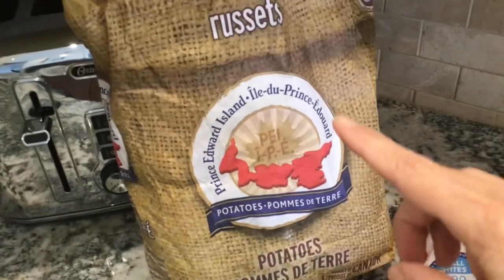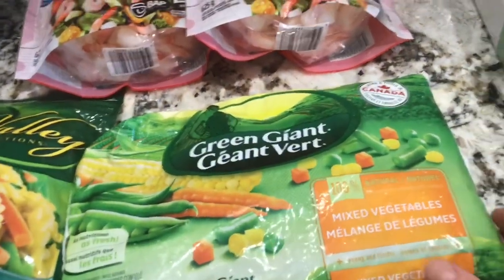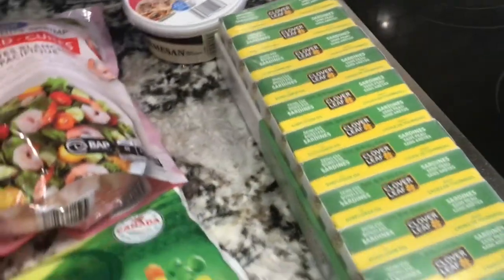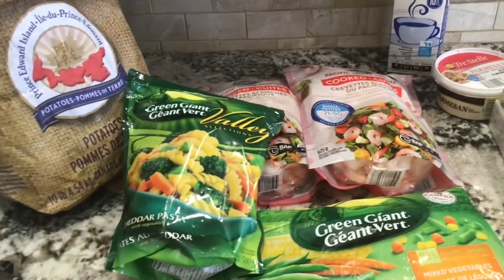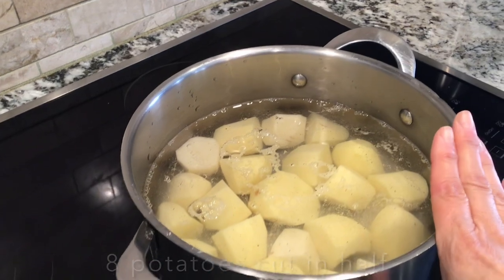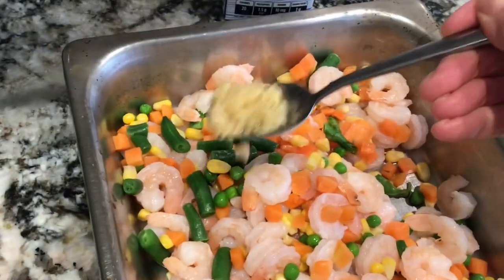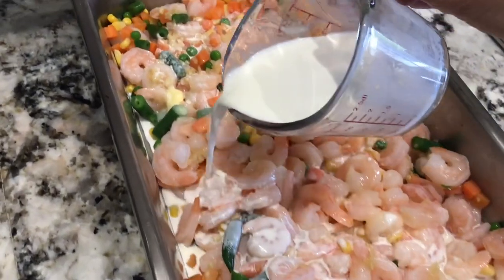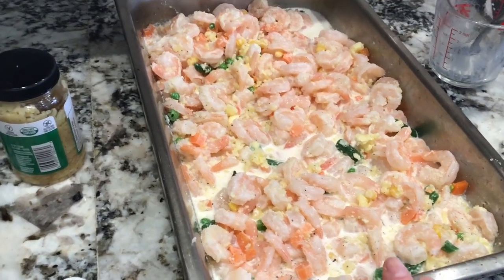CREAMY SHRIMP & VEGETABLES WITH MASH POTATOES! Easy Recipe and Dinner for a weeknight!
Great Value Pacific White Shrimp - Walmart Canada
Green Giant Frozen Vegetables
Great Value Half & Half Cream
PEI Russet Potatoes

Clover Leaf Sardines Boneless & Skinless - Amazon Canada